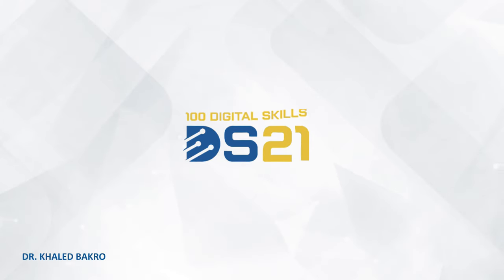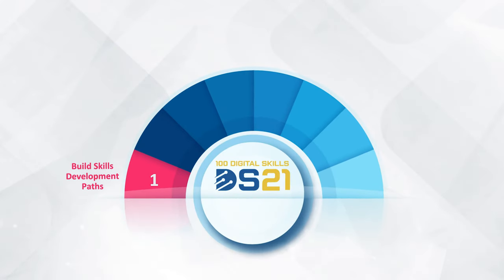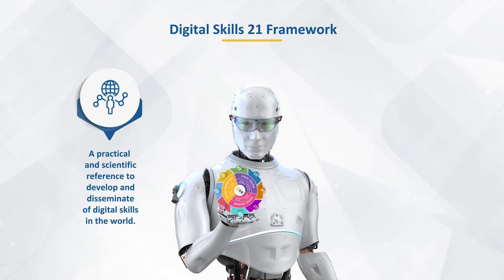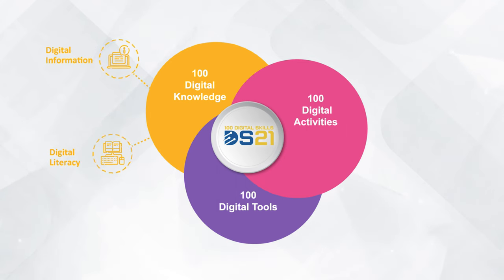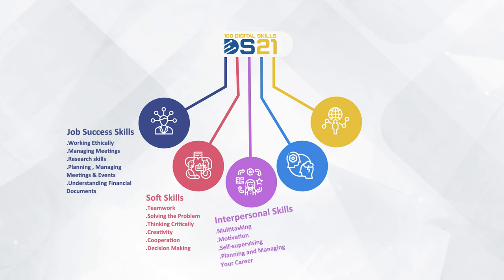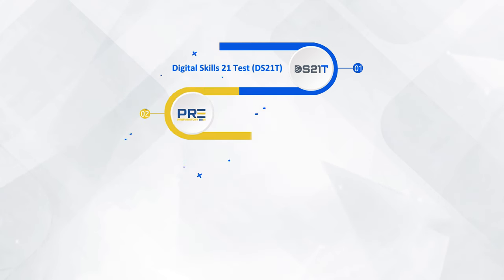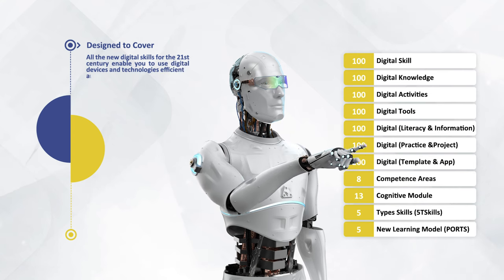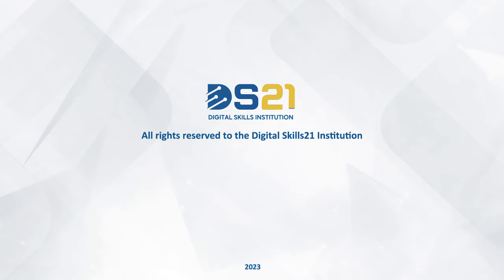Digital Skills 21 Framework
Digital Skills 21 Institution is an international, non-profit, scientific organization dedicated to:
• Planning, Organizing, Accreditation and Evaluation and organizing Digital Skills and localization of its training content.
• Raise levels of Digital Skills in society to bridge the Digital Divide and  to bring about Digital Transformation.
• Empowering the workforce with Digital Skills to build a comprehensive knowledge-based Digital  Economy.
• Providing accreditation to institutions and individuals for digital transformation, Accreditation of the training curriculum and exams, awarding certificates.

Our Ambition
Work to merge DS21 and DBS21 curricula as a subject in schools and universities, and helping millions of people around the world to get:
• International Certificate of Digital Skills in the 21st Century, DS21.
• International Certificate of Digital Business Skills in the 21st Century, DBS21.
• Get a new digital job and promotion in the work ladder.

Mission
Creating a Distinguished, Successful generation, Capable of Development and Creativity, Ready to meet all outputs that the 4th Industrial Revolution brings, what its Artificial Intelligence creates, and its  machine learning , and what the Wireless Communication Revolution (WR) offers, and its Intelligent Web.

Vision
Building the best integrated creative digital educational experience that leads the community towards quality, accuracy, efficiency and productivity.

Value
• Quality and excellence to achieve the best work.
• Consolidation and promotion of positive technology values in minds of emerging .
• Building advanced digital social relationships that are subject to human rational thinking.
Digital Skills 21 Framework The Digital Skills Framework 21 was created to be:A practical and scientific reference to develop and disseminate digital skills in the world.A Roadmap to design the curriculum for the Program of Digital Skills in the 21st Century.